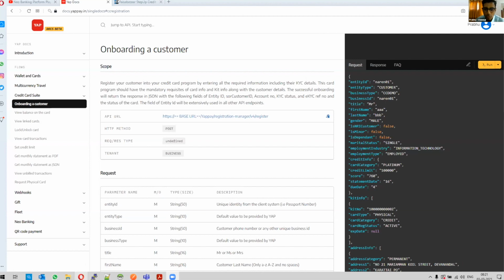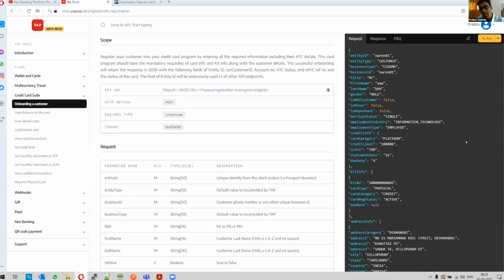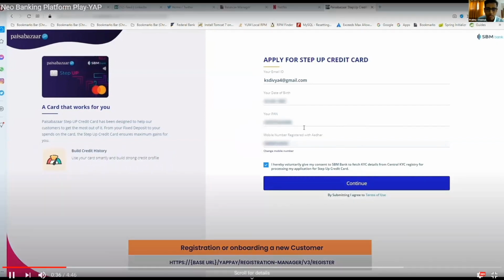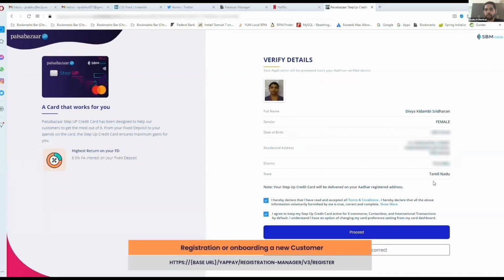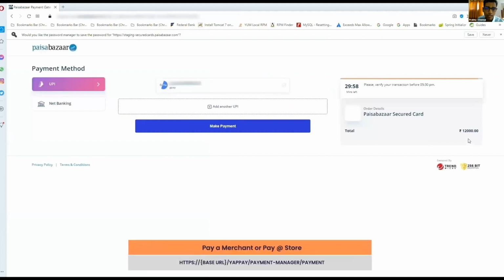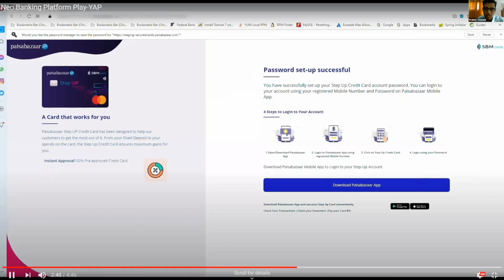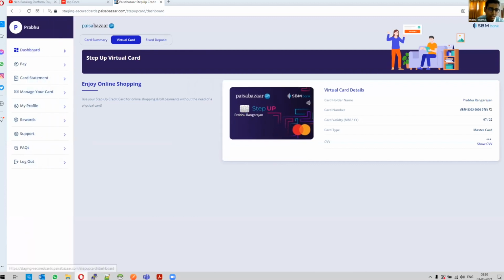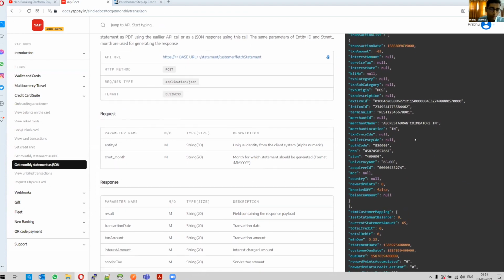YAP Demo - Technical Briefing @ V-Sum_Four